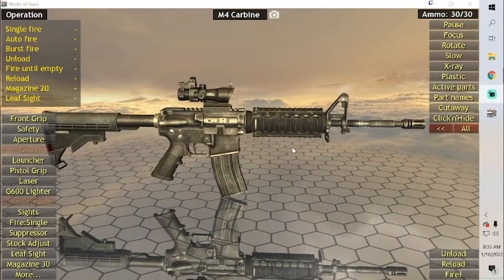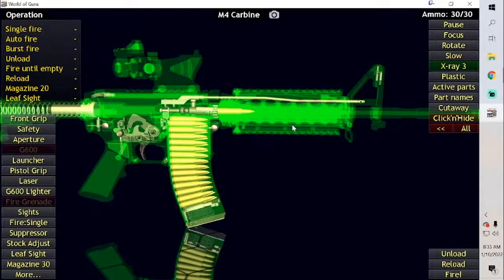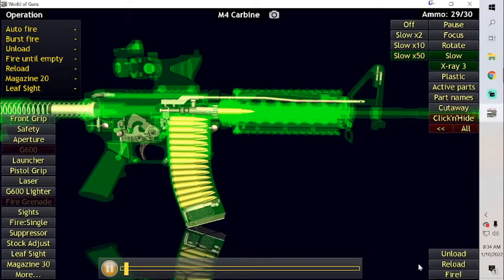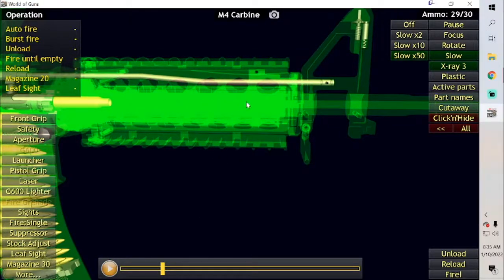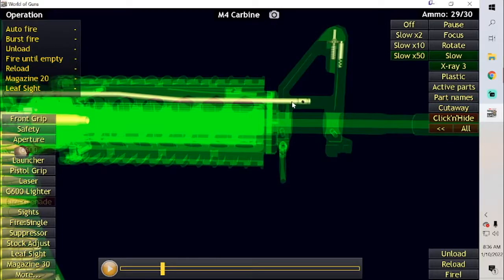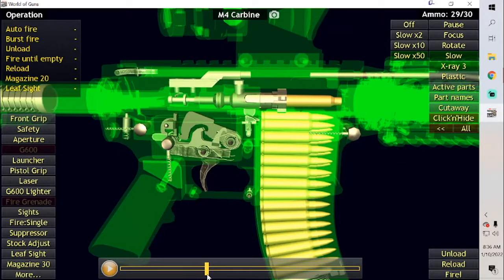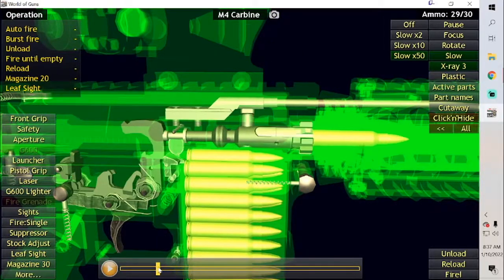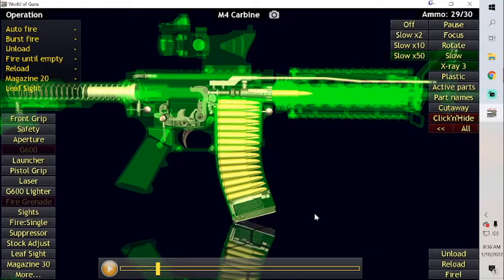argue that direct gas impingement is a better platform for gas-operated weapons.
Here are some helpful links of common problems during quarantine

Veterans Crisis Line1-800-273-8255